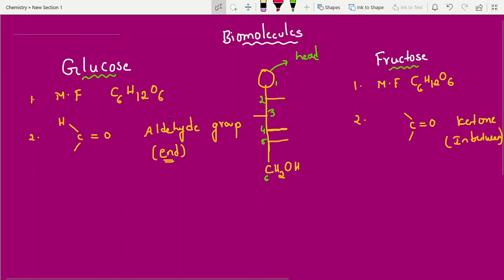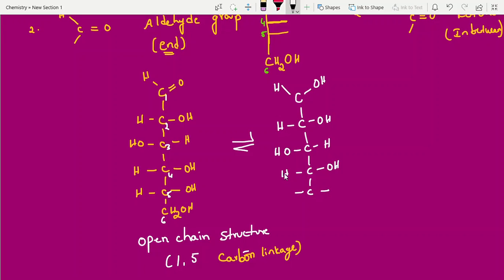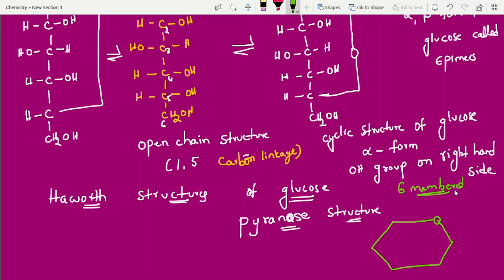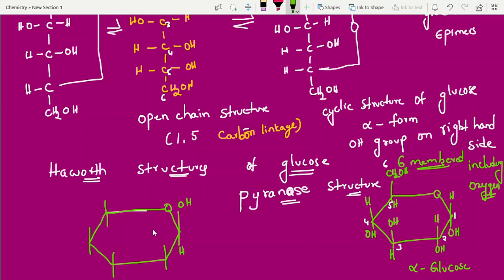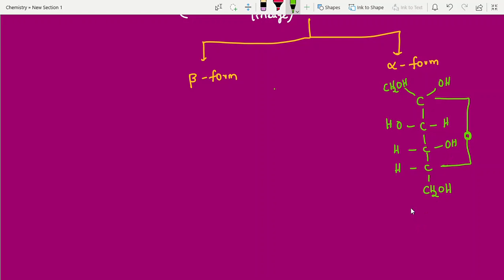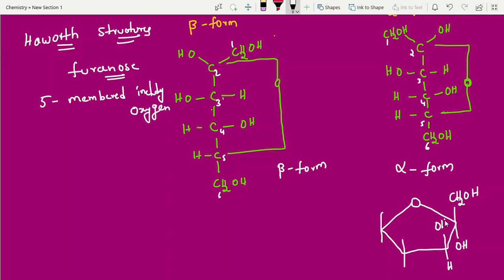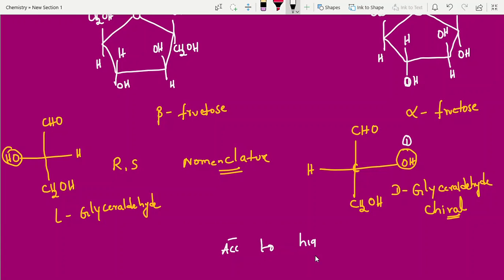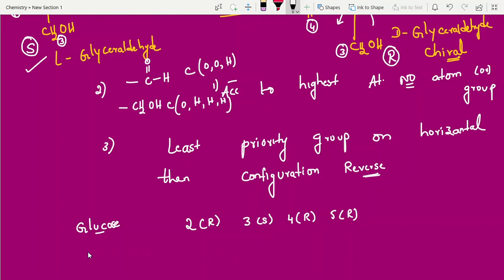Bio molecules Part-2 || Carbohydrate Haworth Structure